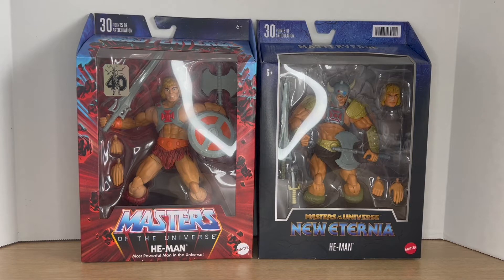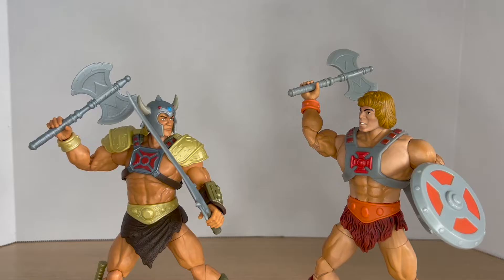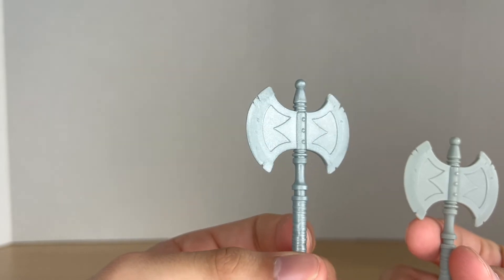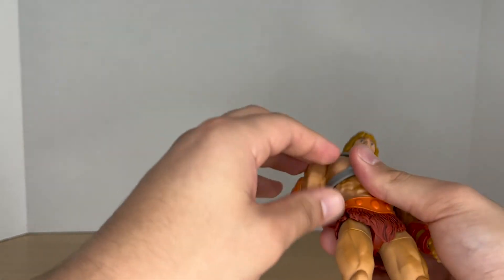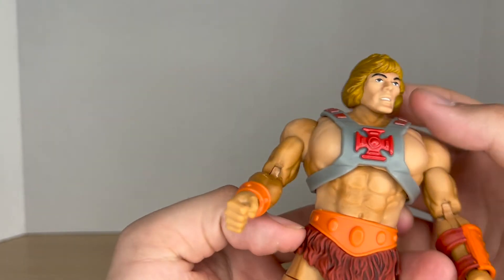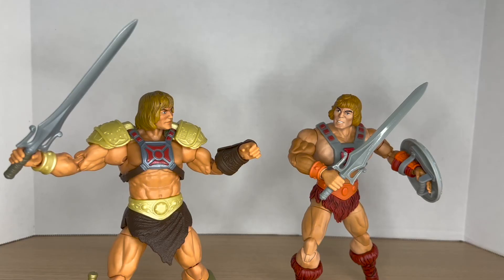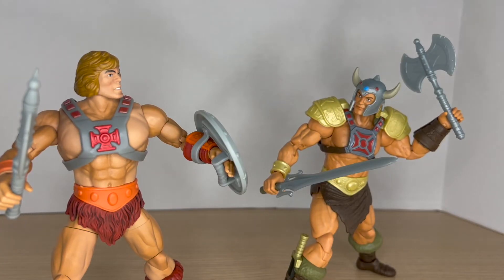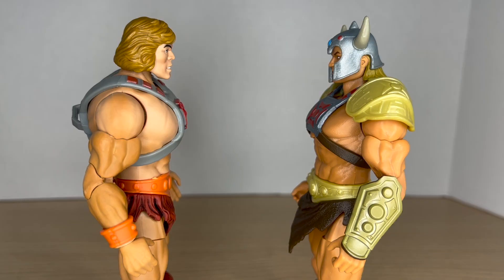Face OFF Mattel MOTU Masterverse New Eternia He-Man vs 40th Anniversary He-Man Comparative Review